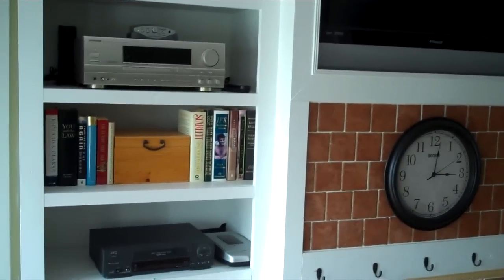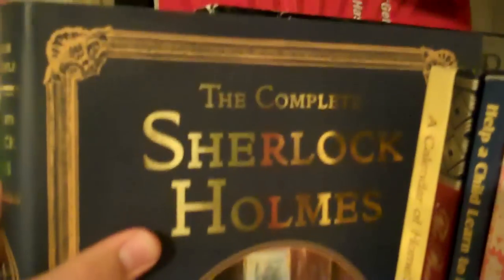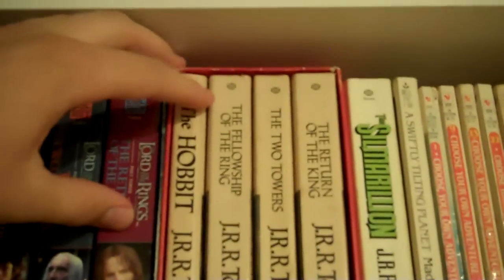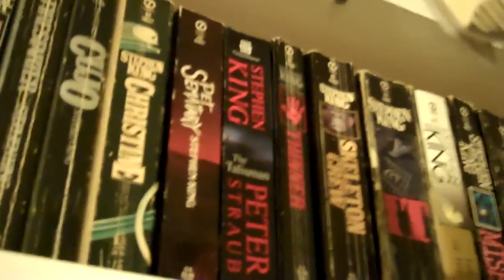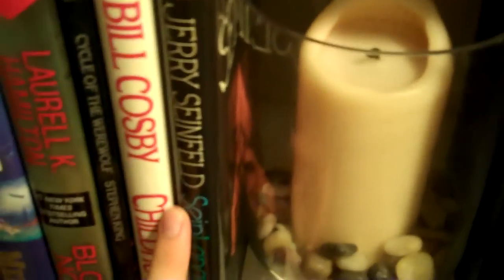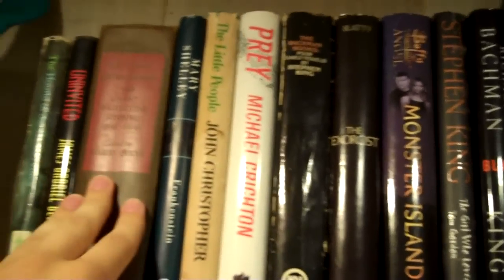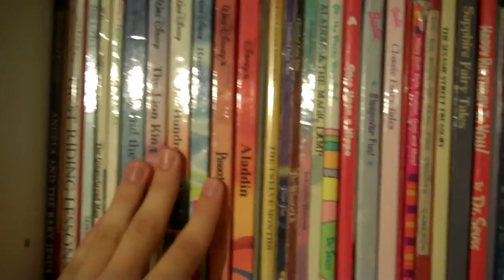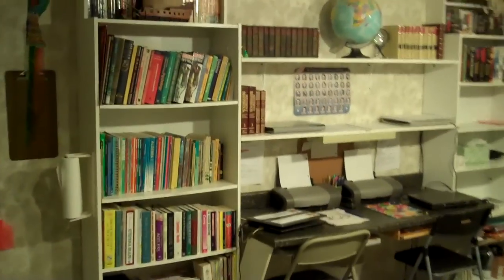HOME LIBRARY TOUR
Here's a look at my family's home library in our basement. There is a diverse selection here from Stephen King to self-help books. Enjoy!

MY WRITING:
"There Are Monsters Here"
"Other Voices, Other Tombs"
"Local Haunts"